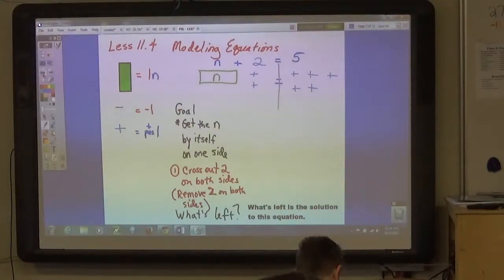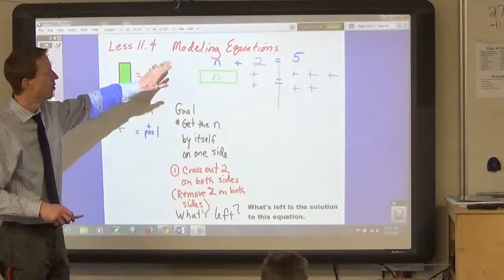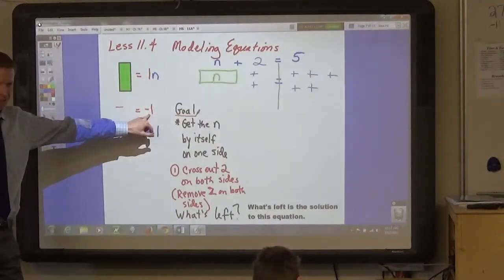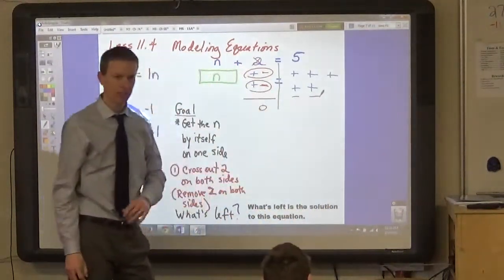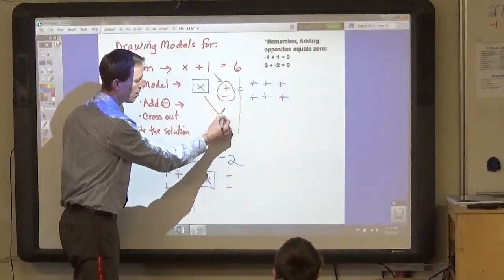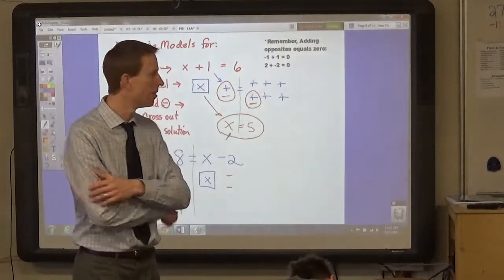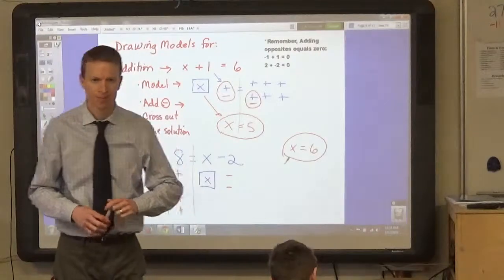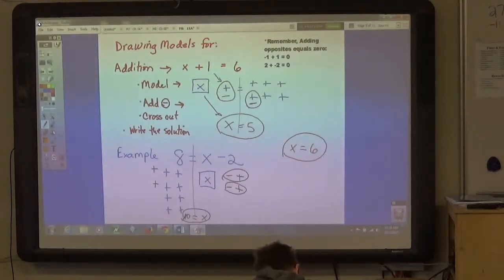M6 Lesson 11 4 Modeling Equations